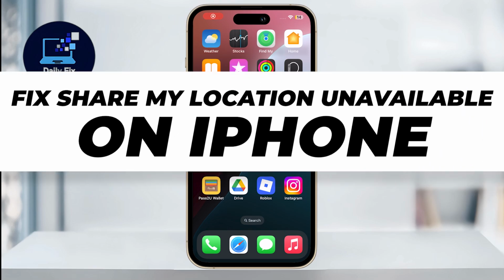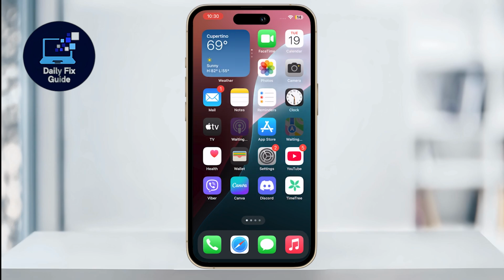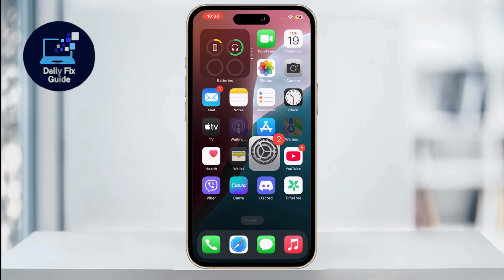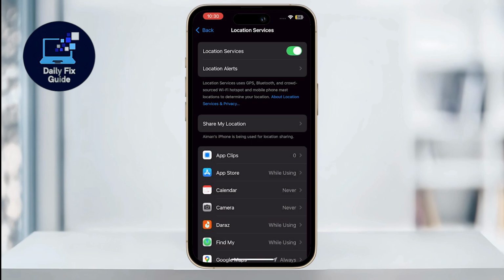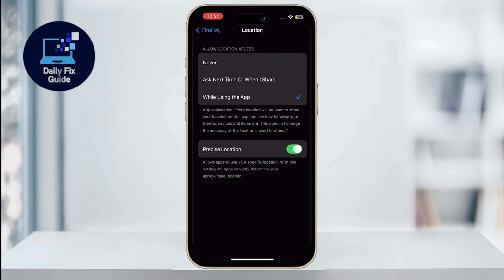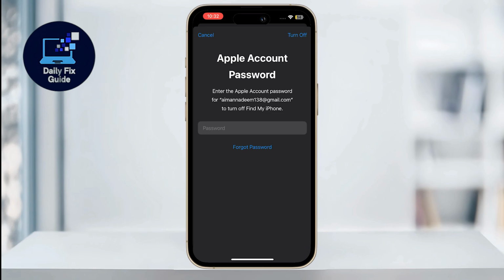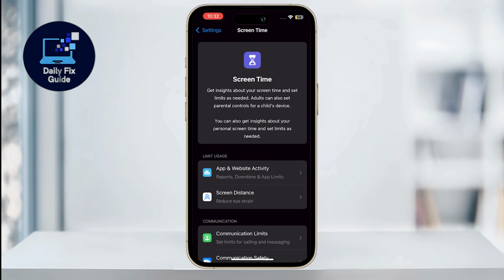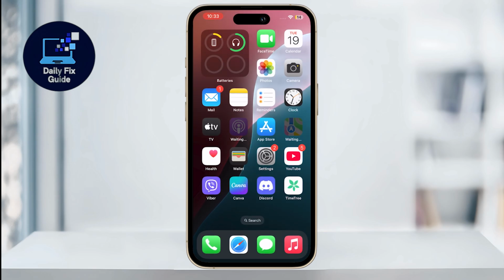How To Fix Share My Location Unavailable On iPhone | Share My Location Feature On iPhone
Learn how to fix share my location not working on iphone with these simple steps! This video shows you how to turn on location on iphone and adjust your settings to get everything working again. We'll also cover location services on iphone to help you troubleshoot.